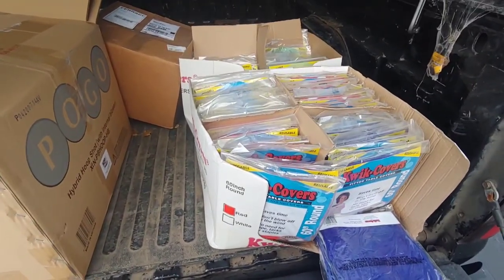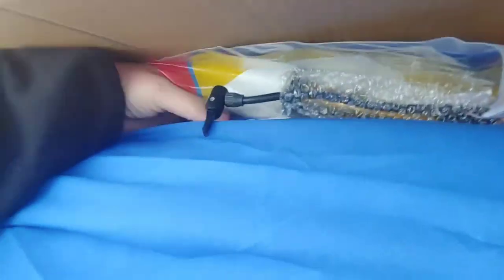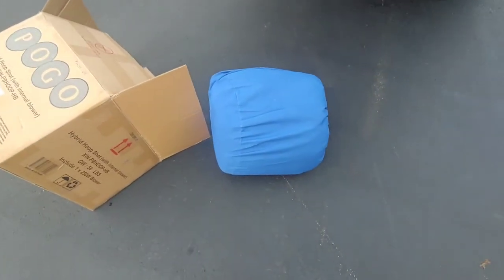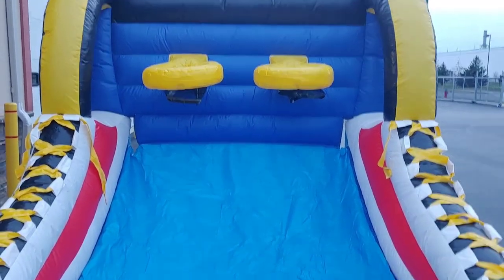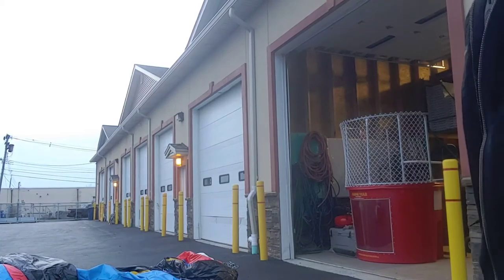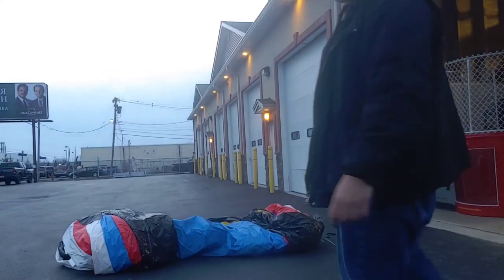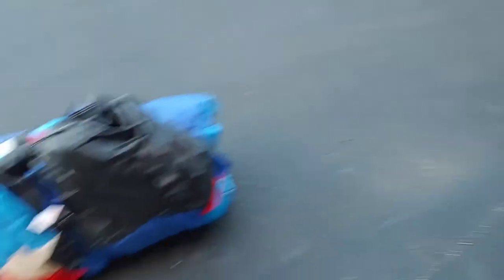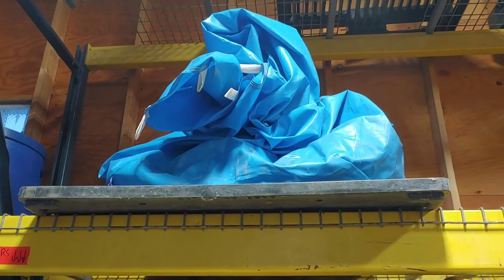Inflatable Basketball Hoop Rental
An inflatable basketball hoop rental is a perfect rental any event. This is an inflatable basketball hoop i won from tent and table. This inflatable basketball hoop even has a motor built in. When you are ready for a rental just plug and play. could even be purchased for your kid as an inflatable basketball game.

If you are new to the channel I help people in the party rental and event entertainment industry learn new tips and tricks. I also do interviews with industry providers and manufactures as well as your average rental operator. I also will be releasing a bunch of product reviews as well.

I will do my best to post 3 times or more a week on this channel as well as live streams for on Tuesdays at 8PM EST

I am monetized as a channel but i will always tell you the truth about any products i recommend. I will not hold back a company's product over anything personal or financial gain. I will always tell you if anyone is giving me money and why. The channel is for me to teach you and document my journey not make a bunch of money. I make enough RENTING FUN.

Here is the products i use most in my company on amazon

⭕ Simple Green Cleaner

⭕ Magic Erasers

⭕ White Paint Marker

The fastest way to get your question answered with context is to ask in the comments or join the Facebook group below